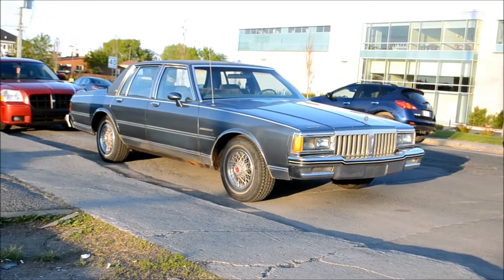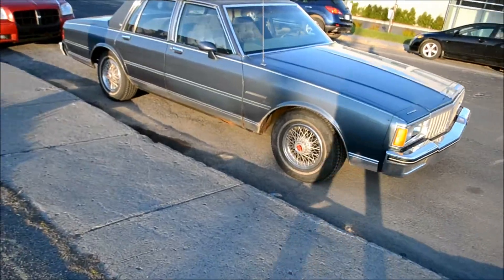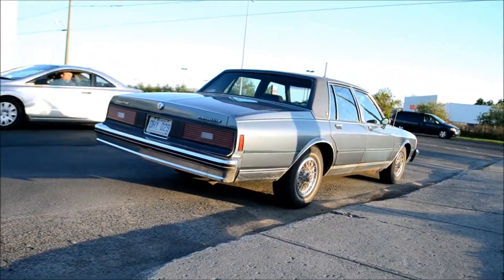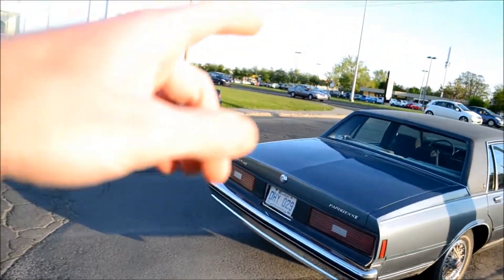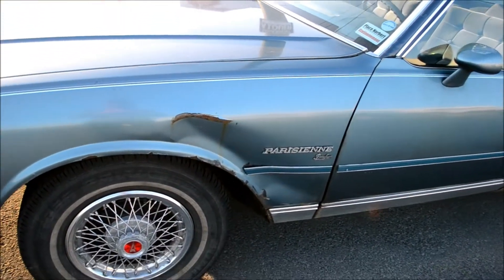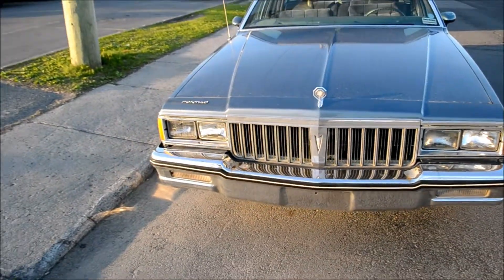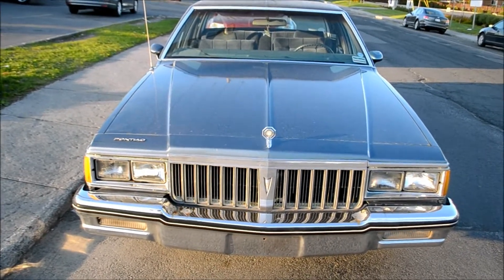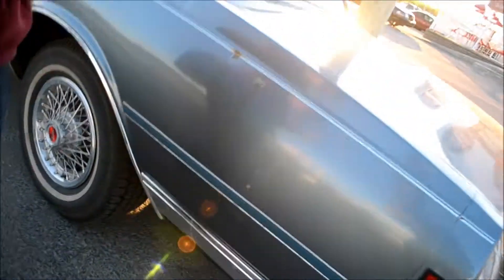'82- '84 PONTIAC PARISENNE SEDAN SIGHTING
SEEN JUST SOUGHT OF MONTREAL QUEBEC.